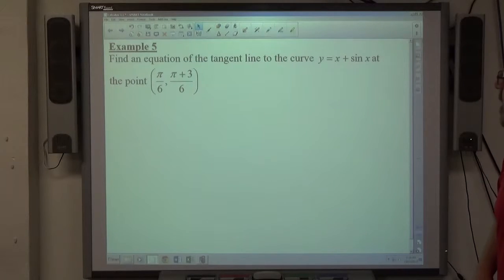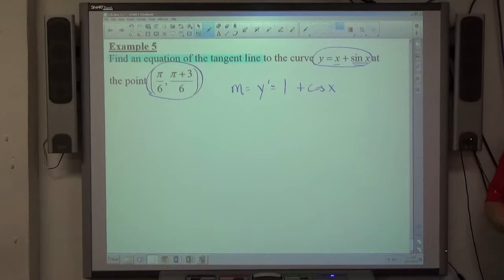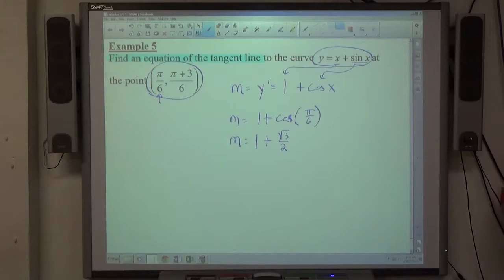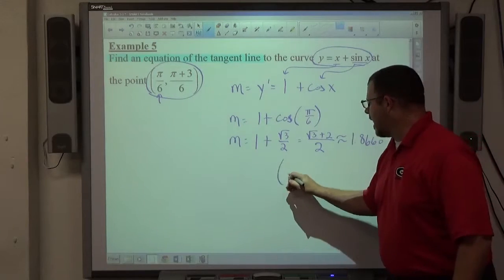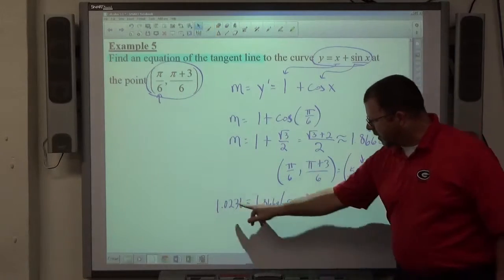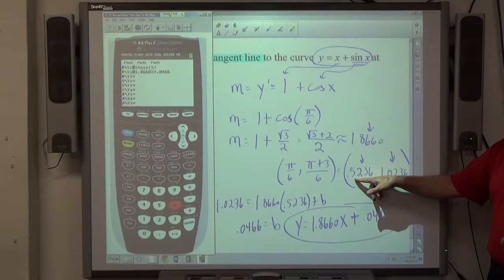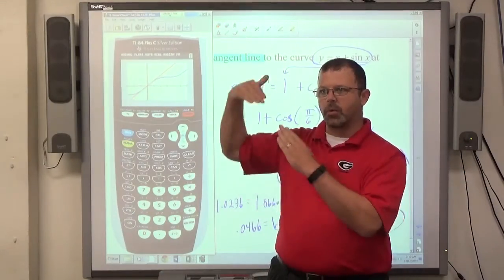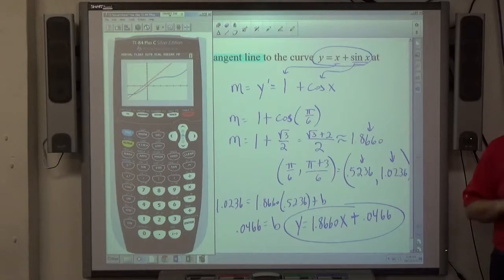Calculus 3.5 Example 5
Find the equation of the tangent line to a trigonometric function through a given point of tangency.